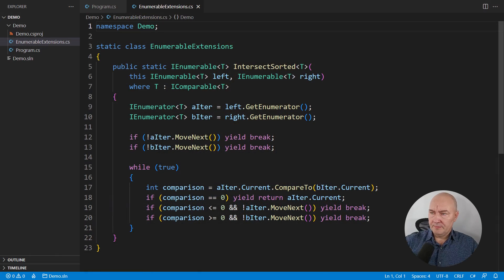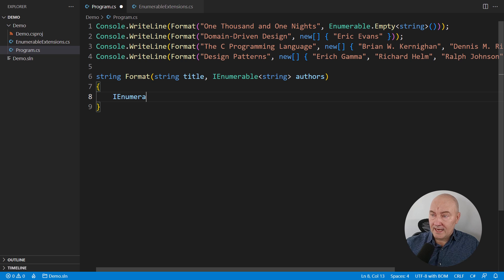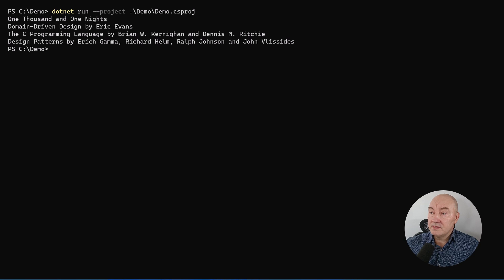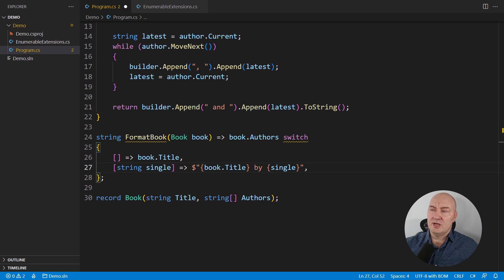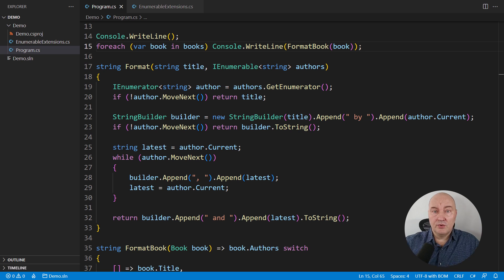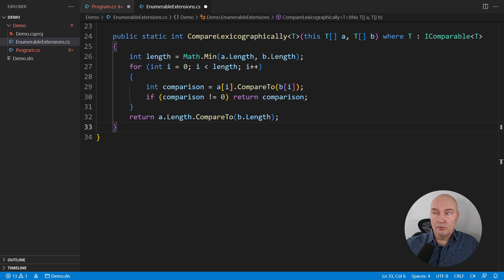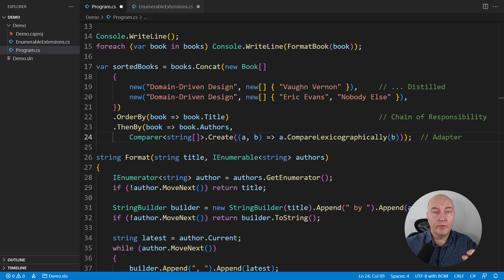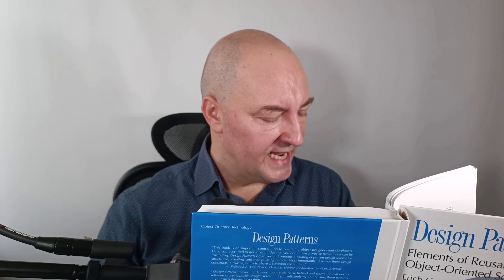Are Design Patterns Dead in C#?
When was the last time you implemented a proper design pattern in your object-oriented code? Not a factory method, but a proper, complex design pattern!
If it was long ago, then you are not alone. Think of all the decorators, adapters, builders, chains of responsibility, observers, states, and visitors you never made. You never made... because they were there.
This video will show you a glimpse of modern code which will incorporate no design patterns at all. And yet, it will mostly consist of design patterns. How come?
The answer is in libraries, the framework, the language syntax, in all the elements we use when writing code. Those elements are built on top of numerous patterns and they are exposing interfaces and methods that are so simple, that consuming any of these design patterns takes no more than a single method call or instantiation of a single object.
By the end of this video, you will learn that design patterns are still everywhere in our code, the same as they ever were, but that we are not responsible to implement them in most cases.
Corner cases will remain, though. If you are writing low-level library code, extensions, and frameworks, then you will likely keep implementing all those design patterns over and over again. But keep this principle in mind: implement the design patterns in your library, so that its users won't have to.